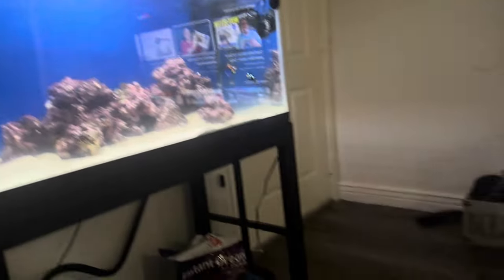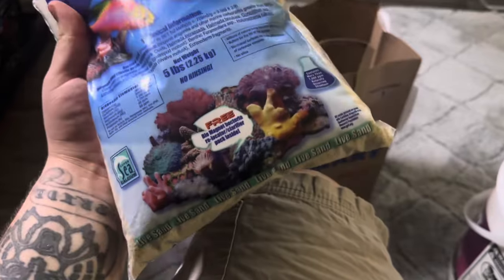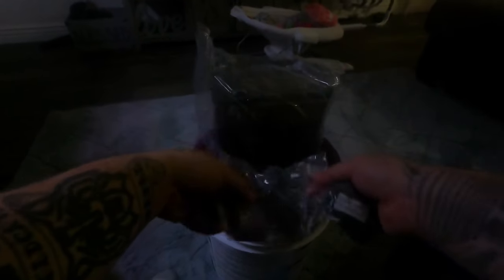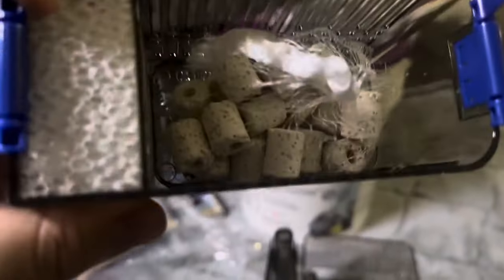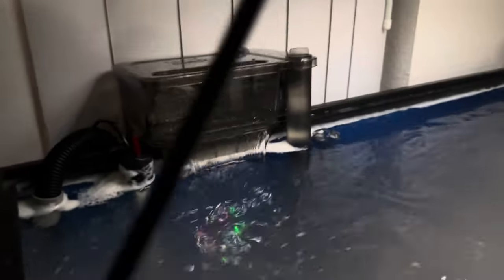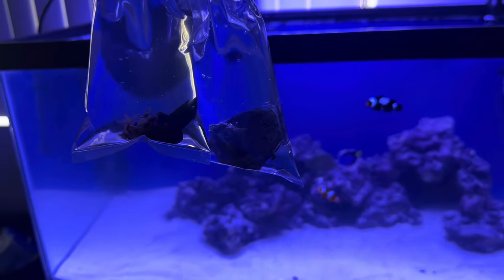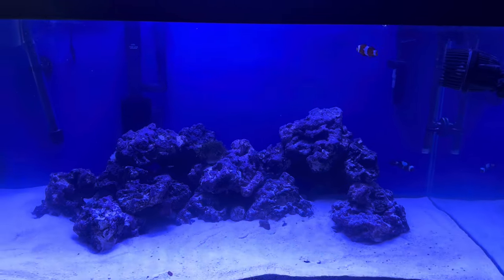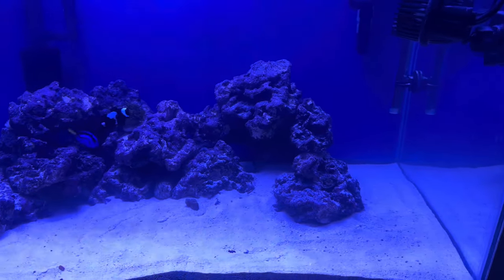New coral! New filter! Update #3